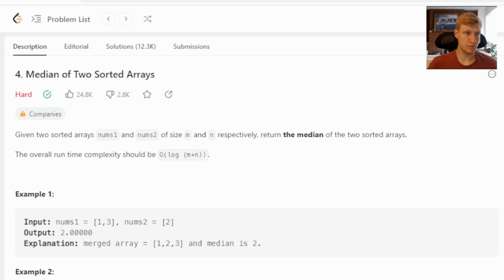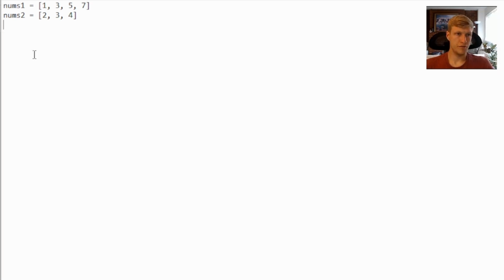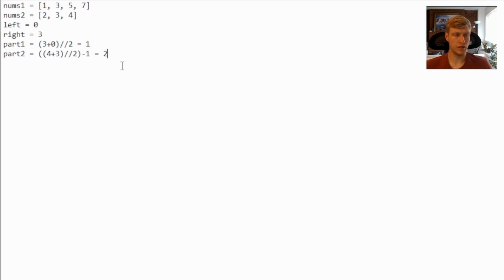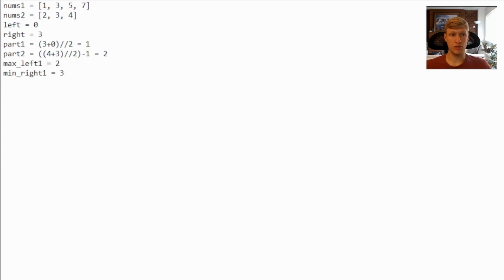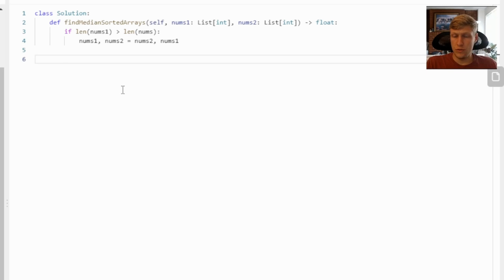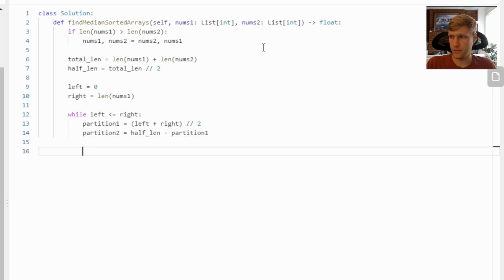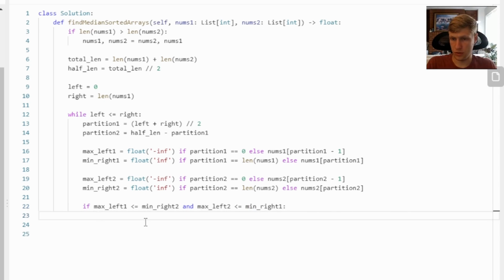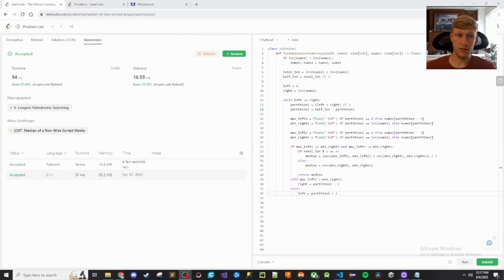Median of Two Sorted Arrays Python Solution - LeetCode #4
This is the Python solution to Median of Two Sorted Arrays LeetCode problem.